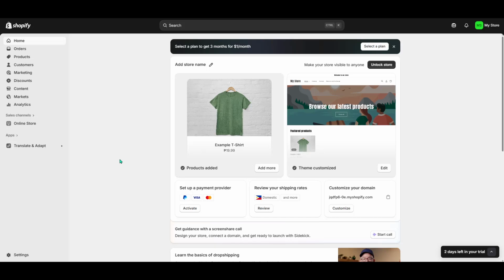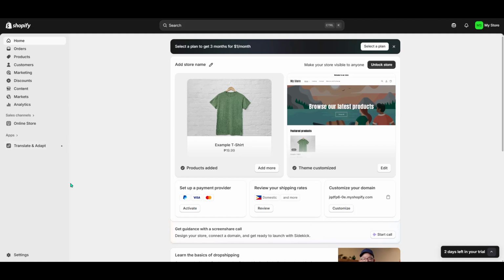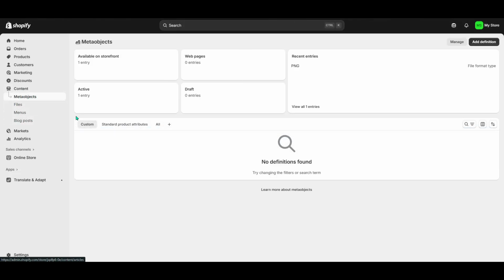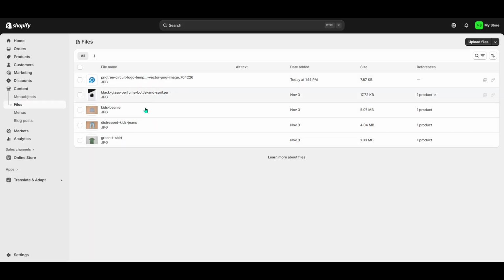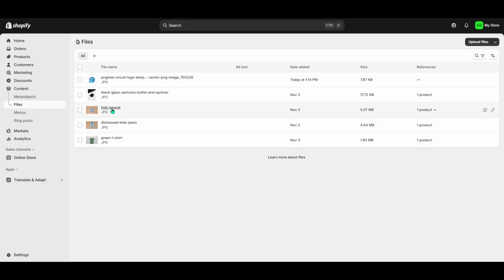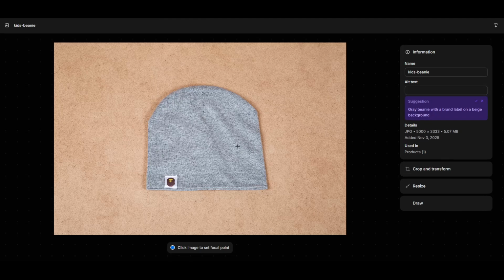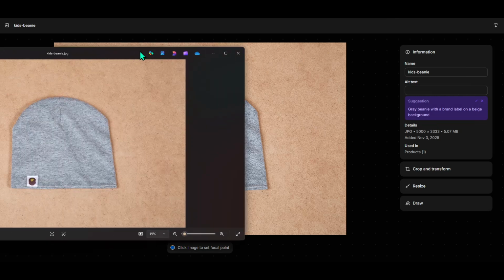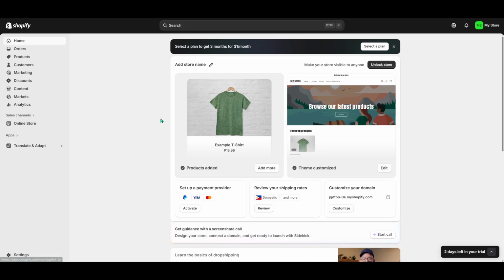How to Download Images from Your Shopify Store (2025 Step-by-Step Tutorial for Beginners)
Use my link for 3 months at $1 Learn how to download images from your Shopify store step by step! In this 2025 tutorial, I’ll show you how to access your product images, theme files, and media library so you can safely download and reuse your visuals. Perfect for beginners who want to back up their images, edit them, or migrate to another Shopify store.